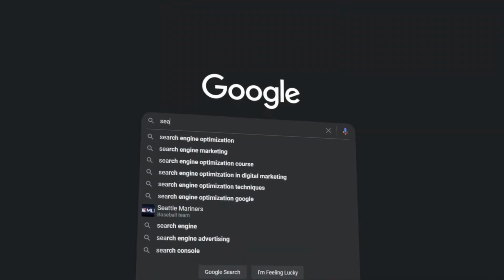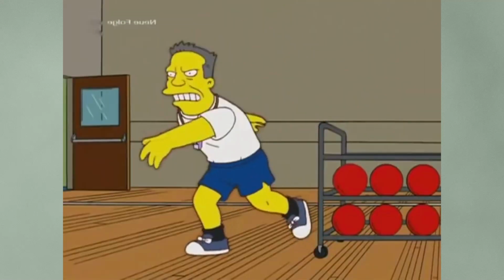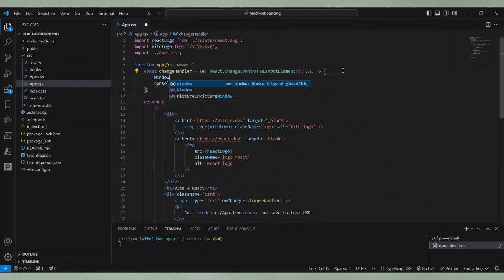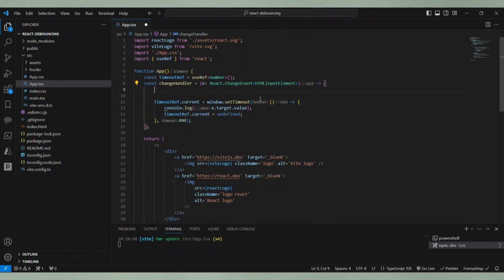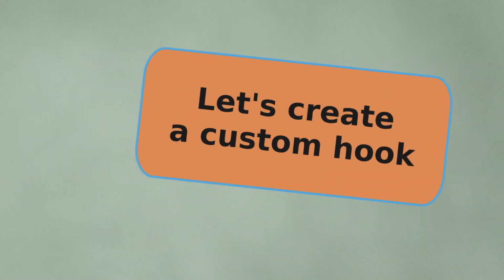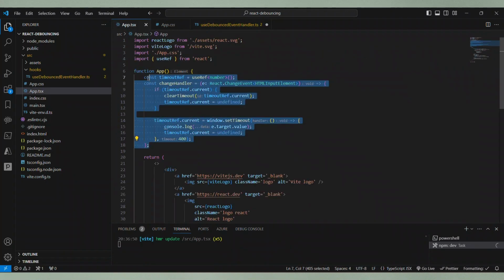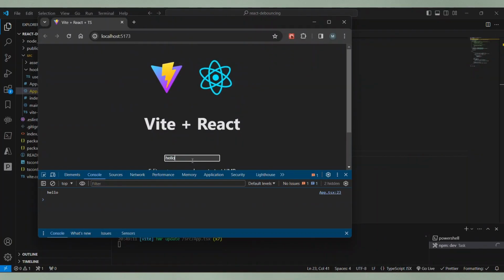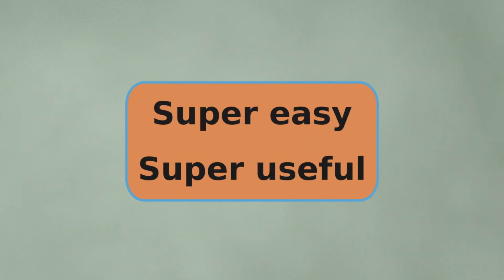How to implement debouncing in React (forget lodash)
Learn how to implement debouncing in React with this step-by-step tutorial! Debouncing can be crucial for optimizing performance in your web applications by reducing unnecessary function calls. In this video, we'll walk through the concept of debouncing and demonstrate how to integrate it into your React projects effectively. Whether you're a beginner or an experienced developer, mastering debouncing will level up your coding skills.